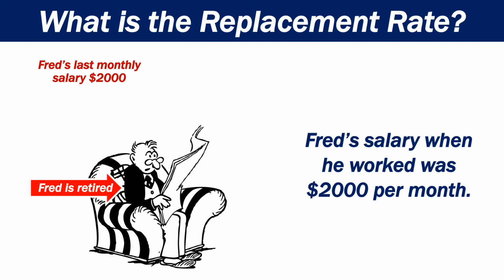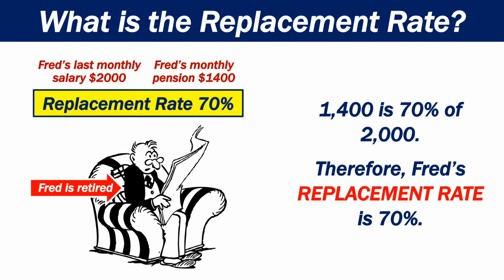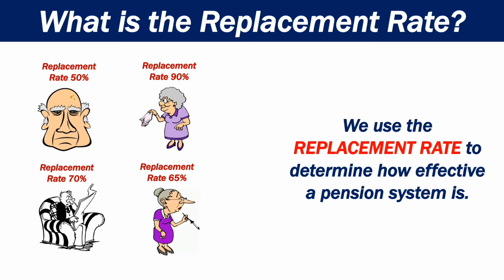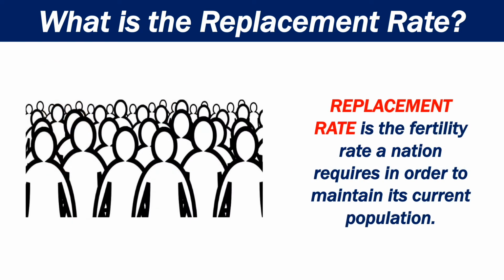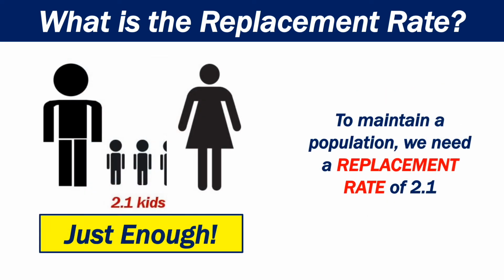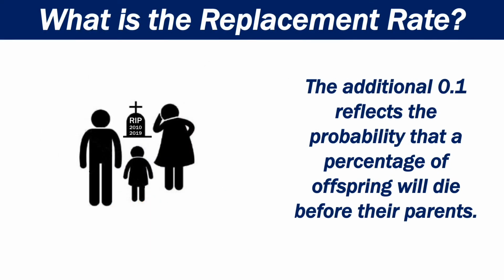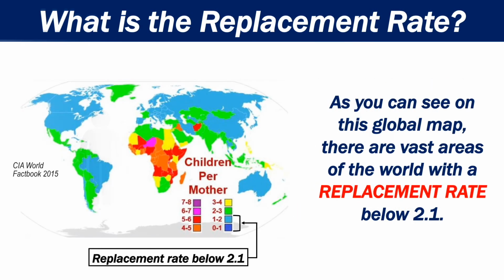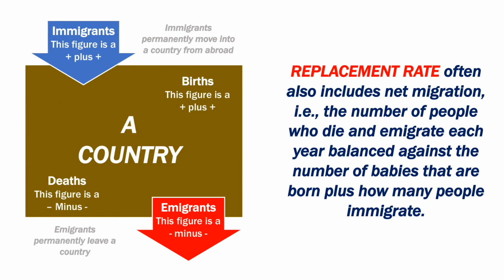What is the Replacement Rate?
Replacement rate can either refer to either:

1. The proportion of a person’s salary – when they were working – their pension represents.

2. The fertility rate a nation needs to maintain its current population